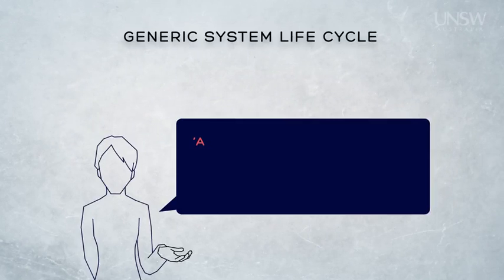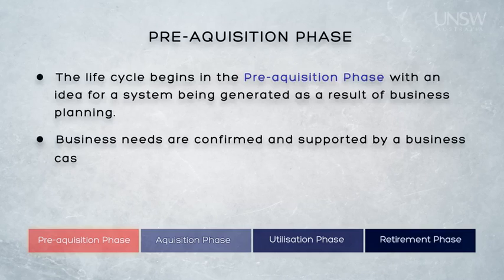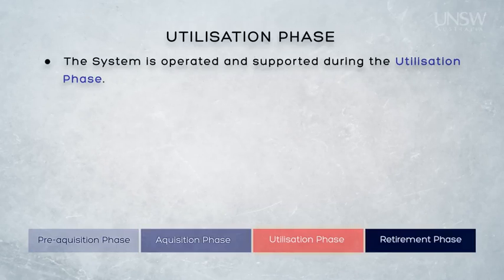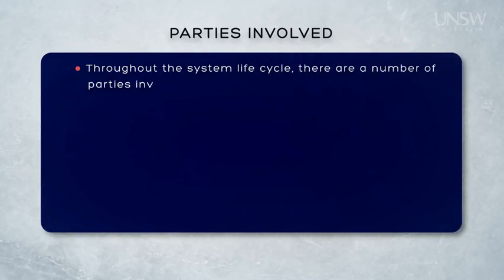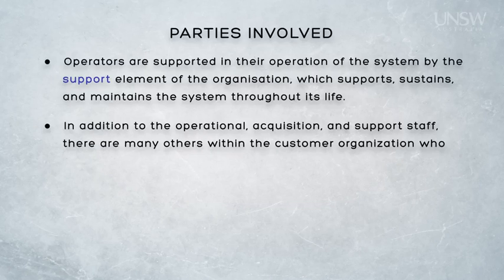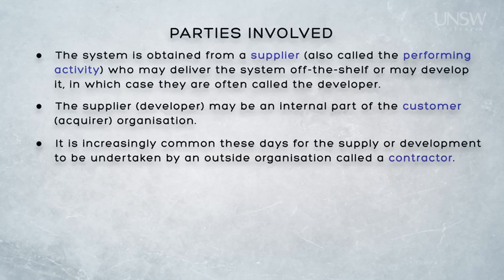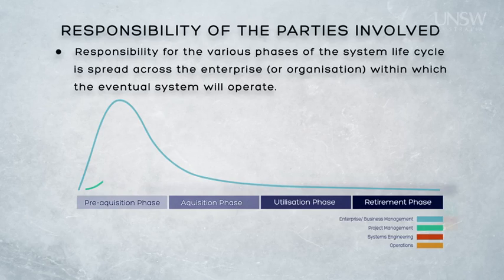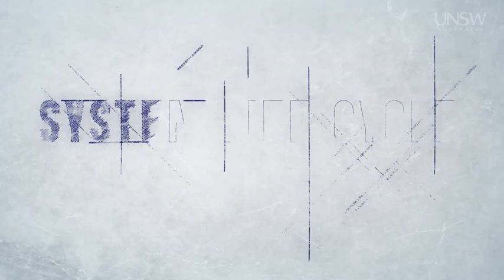1 5 Module 1 3 Lecture + Introduction To Systems Engineering